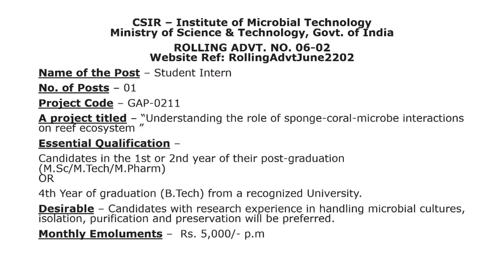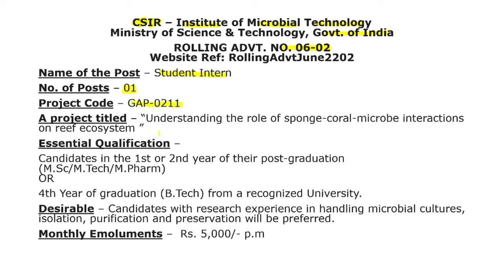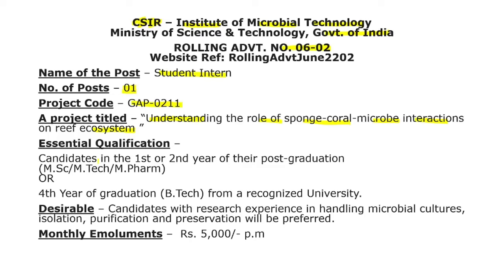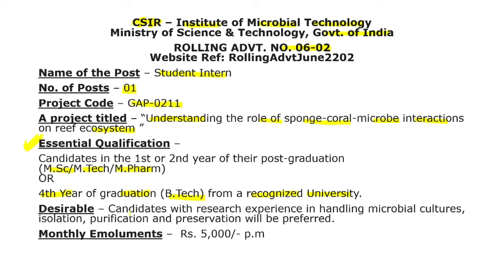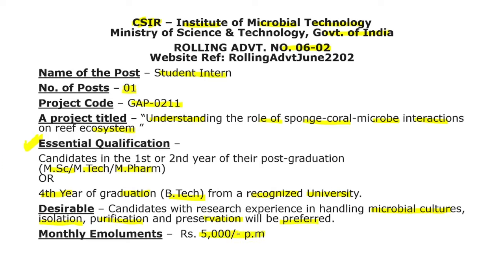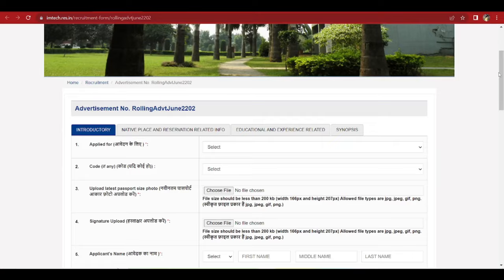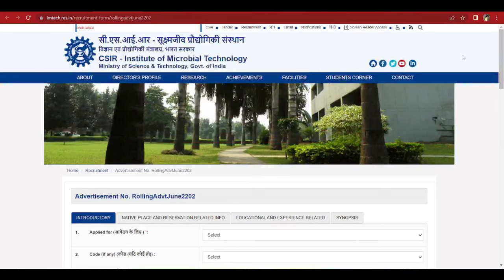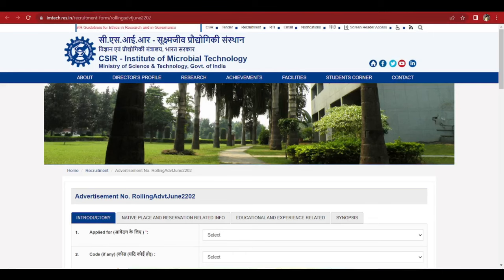Student Internship at CSIR- Institute of Microbial Technology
TOPIC: Student Internship at CSIR- Institute of Microbial Technology
ABOUT TEACHING PATHSHALA🧬 ---This channel will have the syllabus wise lectures Video for CSIR-NET-Lifescience/GATE-Lifescience/BARC/ICMR-JRF/ICAR.

GATE LIFESCIENCE
GATE Biotechnology
ICMR JRF